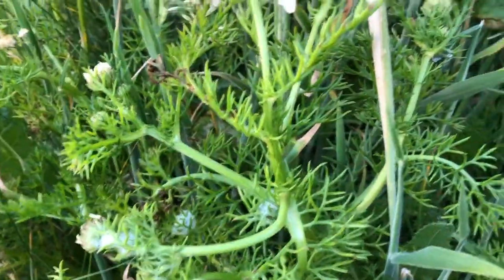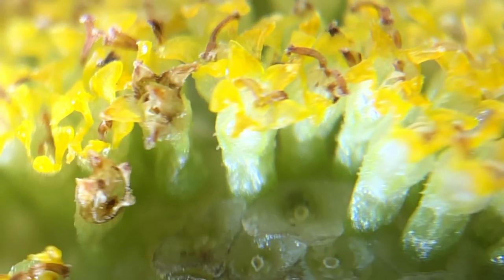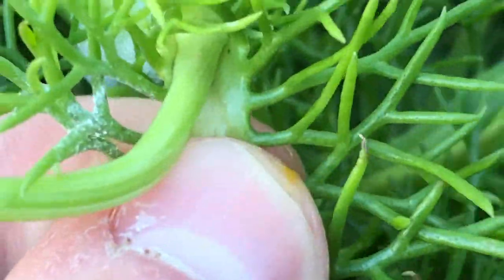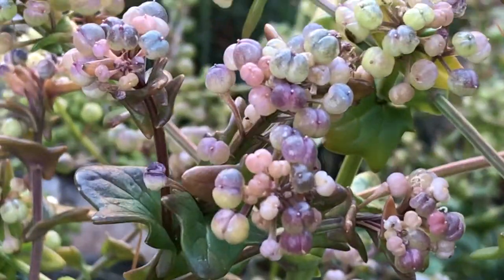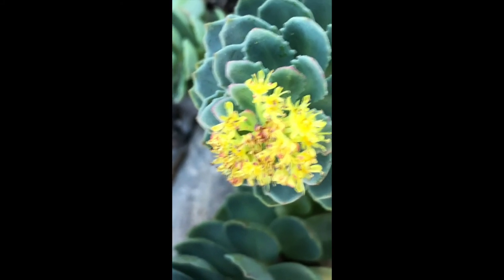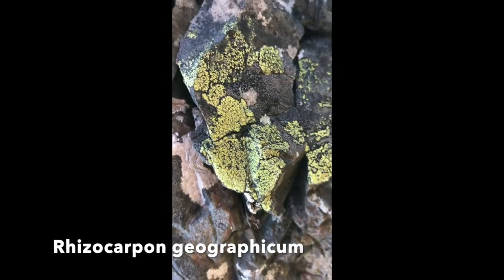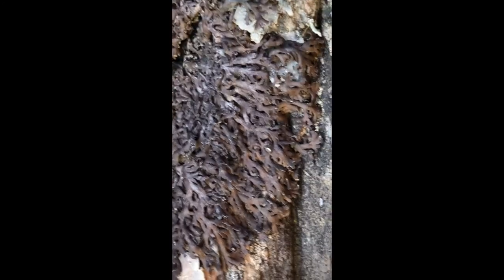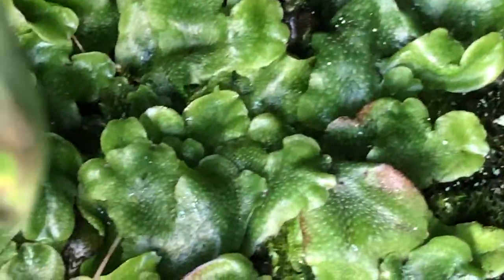To the Seashore Part 3